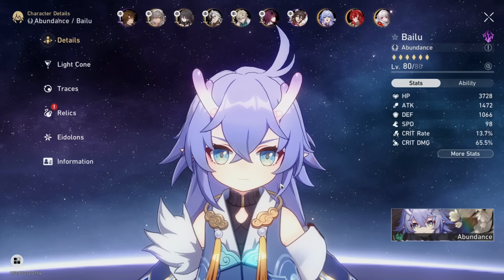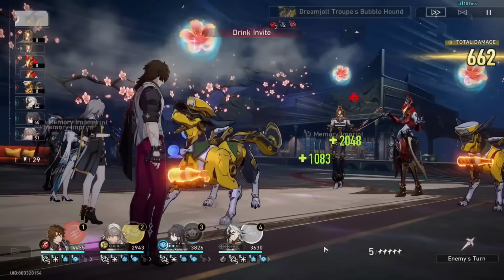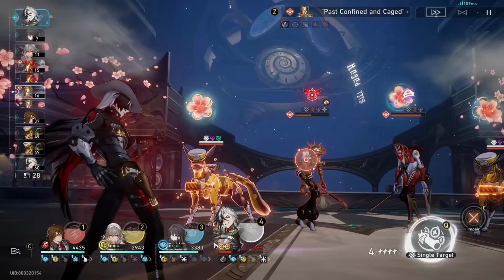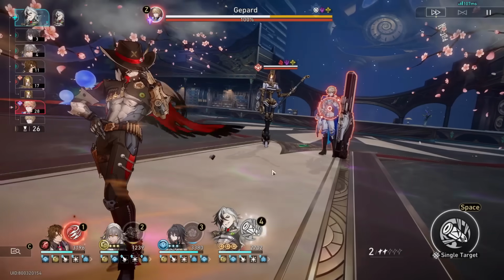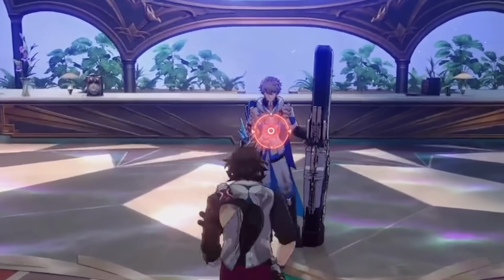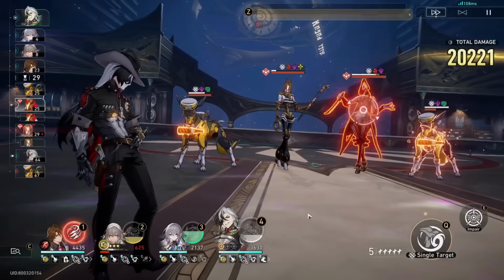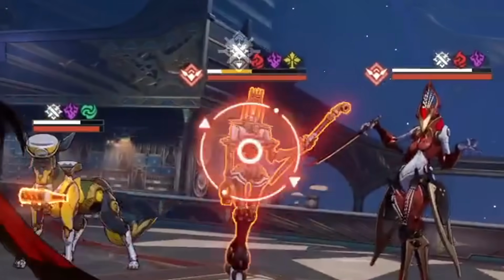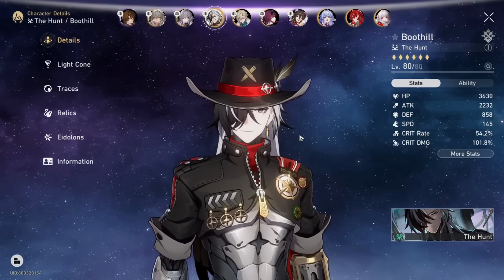The BEST Superbreak Boothill vs F2P Boothill. - Honkai: Star Rail Character Comparison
hi, boothill is actually quite polarizing with some people saying he is bad, some say he is good, this video will pitch the best against the most accessible setups and show you the goods and the bads.
COMMENT IDEAS I SOMETIMES MAKE VIDS ON EM PAAWIUGASIUIAWAWCW

Timestamps:
0:00 Intro
0:21 Stats/Build/Relics
0:38 Perfect Superbreak Boothill
5:50 F2P Boothill setup
11:03 Comparison & Conclusion
12:44 Outro